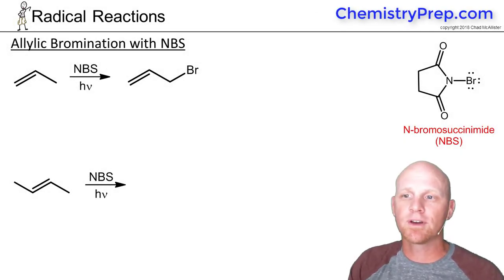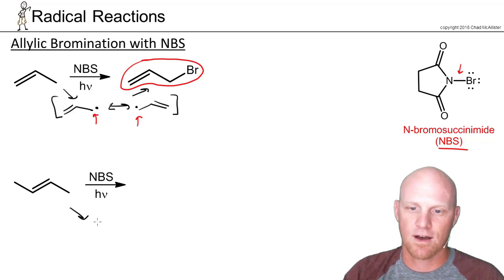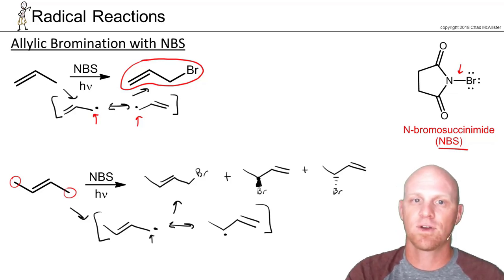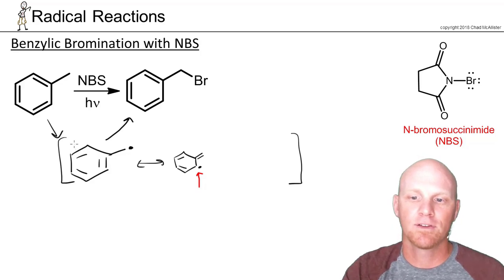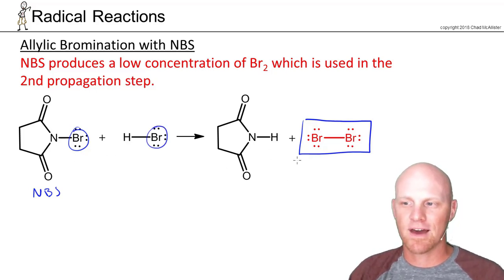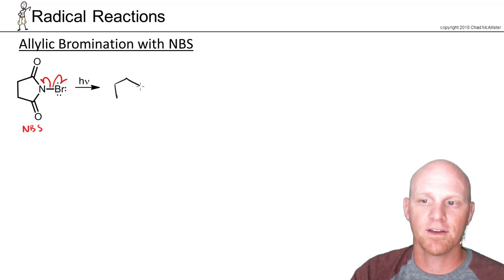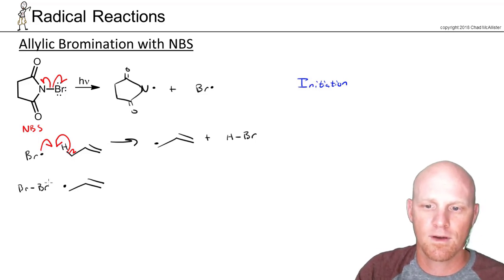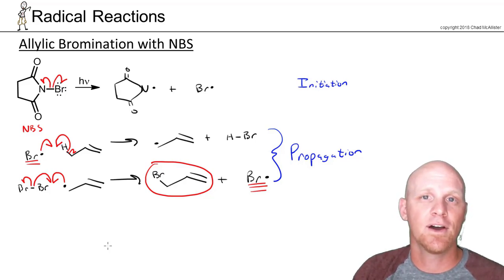10.4 Allylic and Benzylic Bromination Using NBS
Chad breaks down the use of NBS for Allylic or Benzylic Bromination including the complete mechanism of Initiation, Propagation, and Termination steps.

Happy Studying!